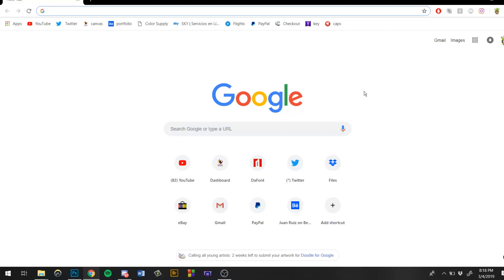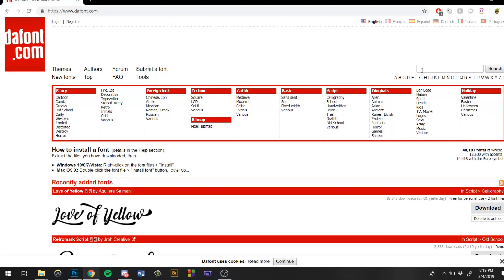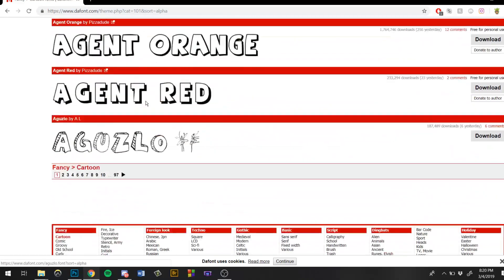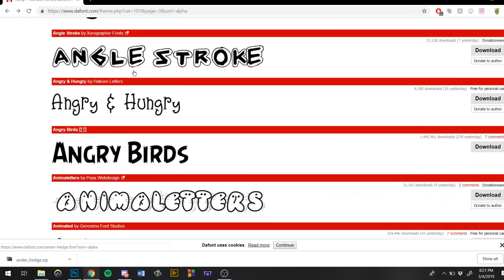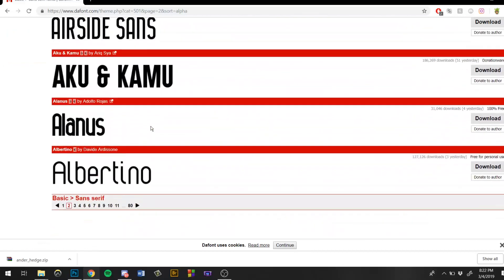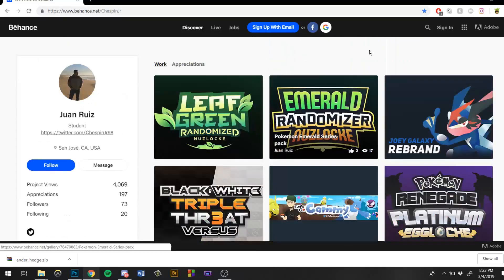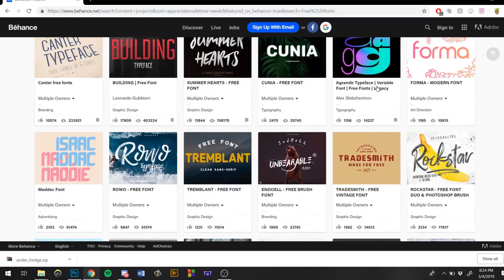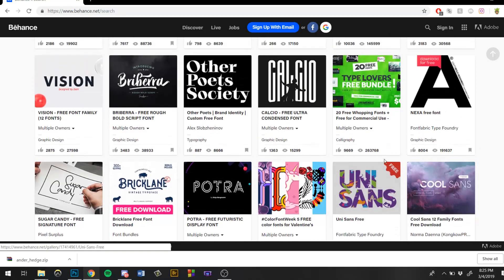*2019* Best Sites to get FREE fonts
50 likes = Folder download with some of my favorite free fonts!

We reached the goal so here it is!
Some of my favorite Fonts